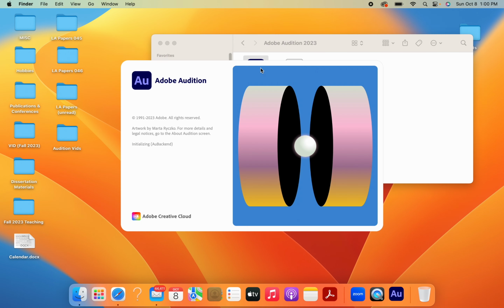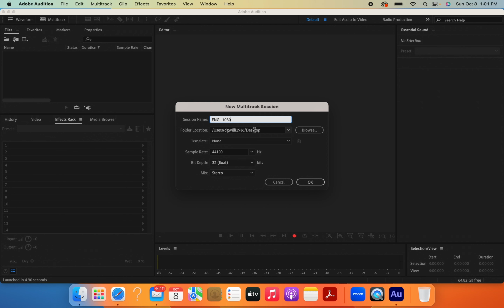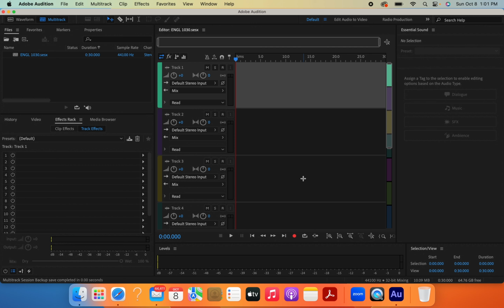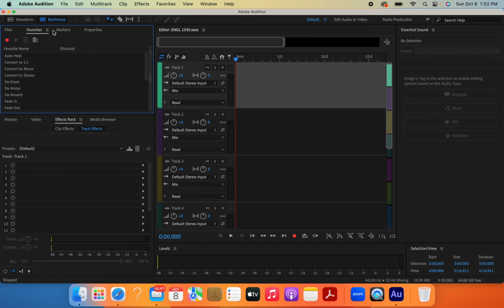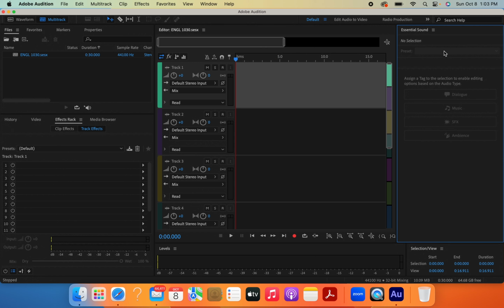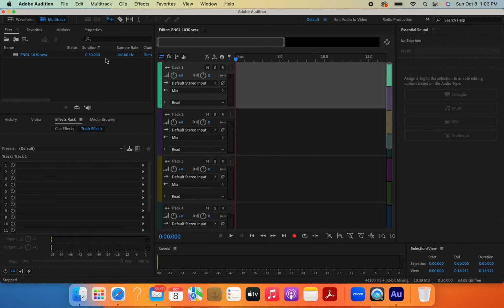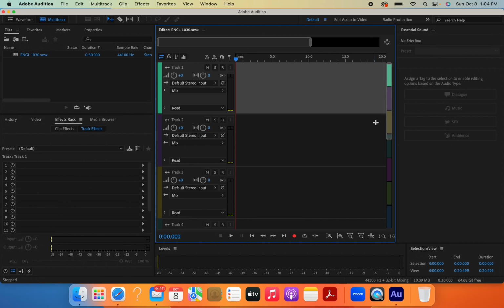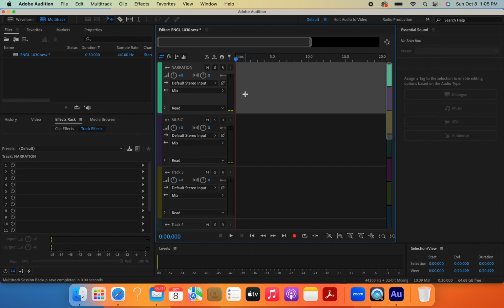ENGL 1030 podcast project: LAYOUT